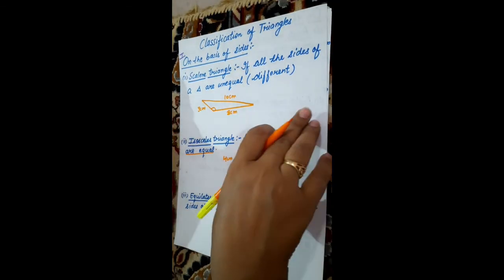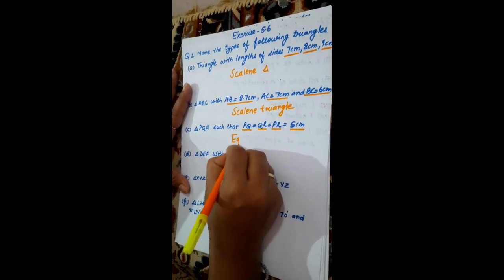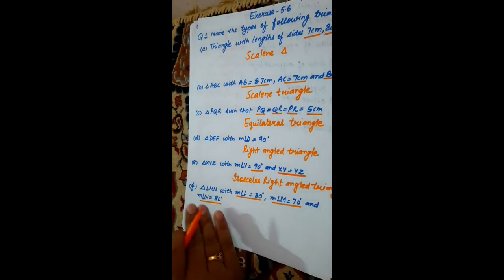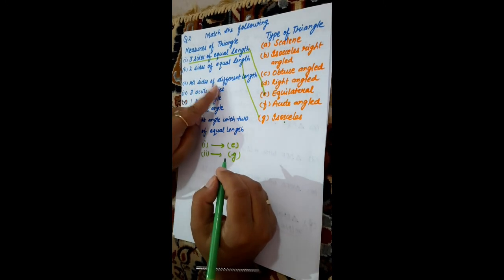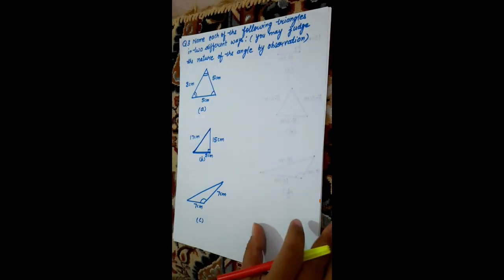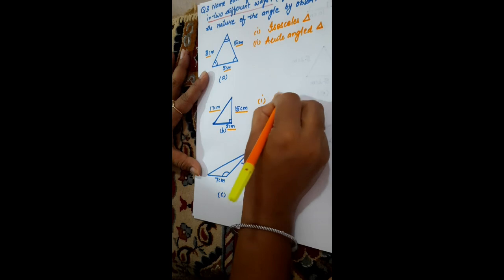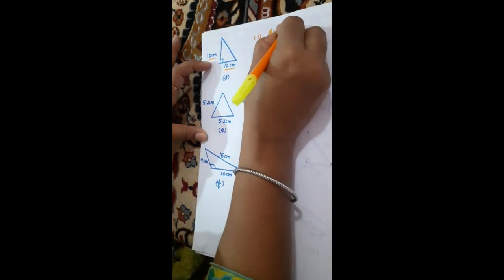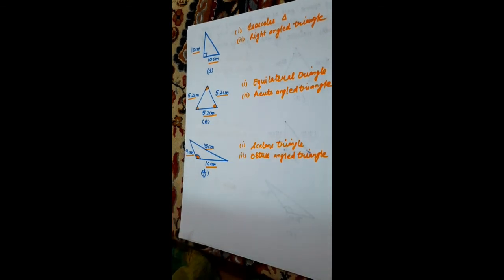Ex- 5.6 question 1, 2 and 3 ( PART-8)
Hello everyone!!!
In this video you will be able to understand how to solve question 1, 2 and 3 of Ex- 5.6 which is based on classification of triangles.